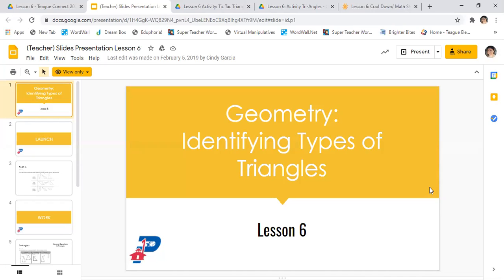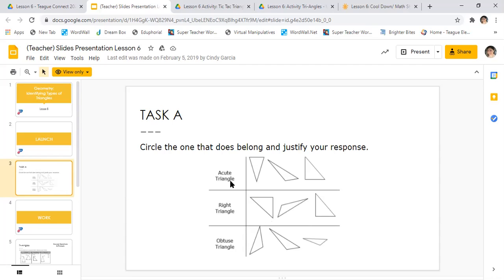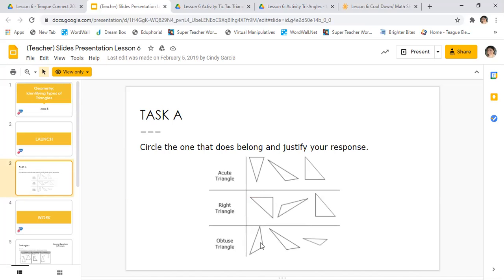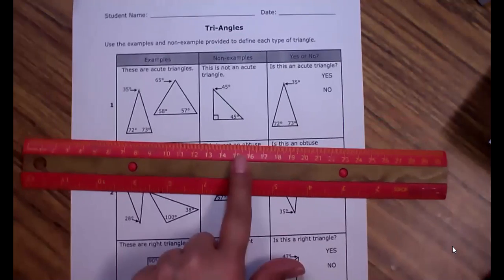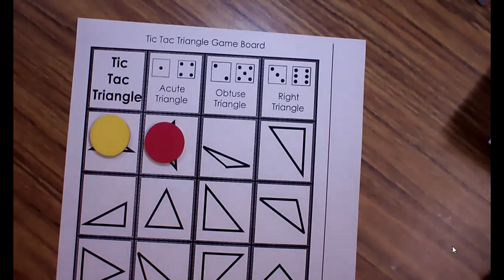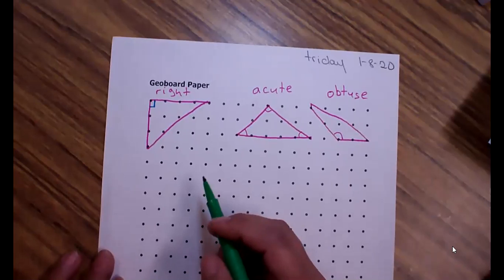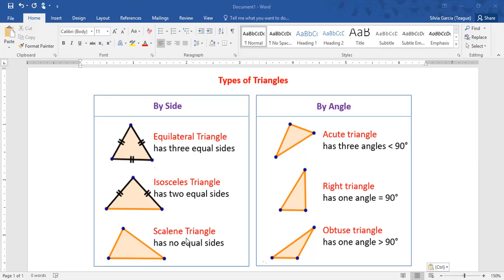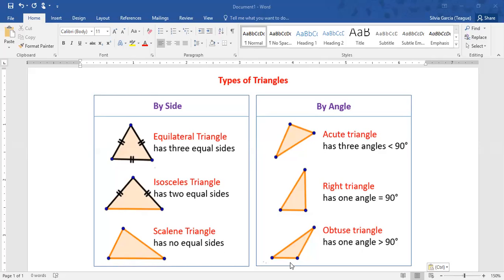Geometry Lesson 6: 2-D Attributes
Use angles on triangles to classify 2-D figures.